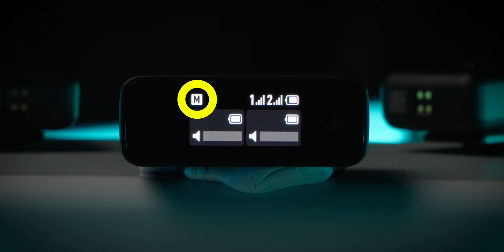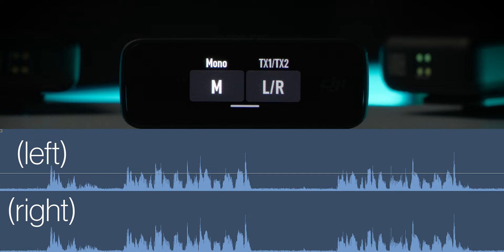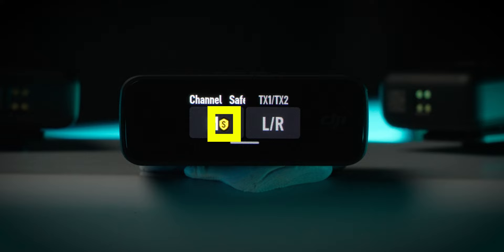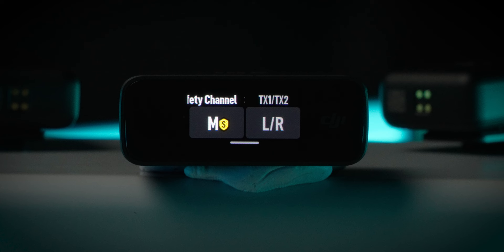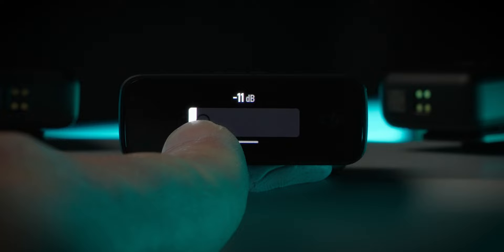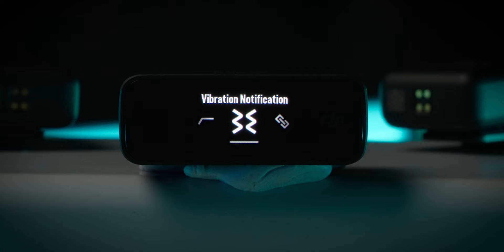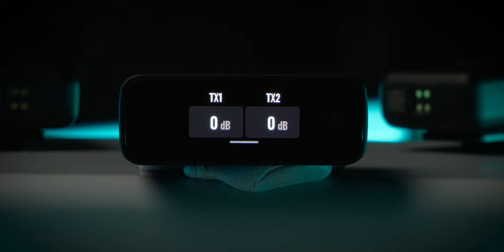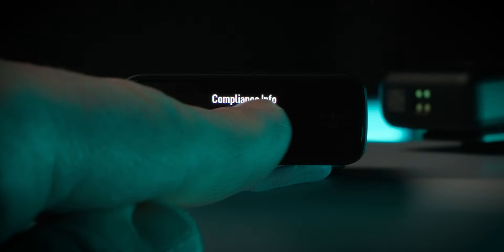DJI Mic Settings Guide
Settings guide for DJI Mic. DJI wireless microphone user guide for settings including what recording modes can you use on DJI Mic; what how to set recording volumes; DJI Mic headphone monitoring volume; DJI Mic low cut setting and much more.

CHAPTERS:

00:00 DJI Mic Recoding Modes
02:50 DJI Mic Receiver Volume Control Setting (Gain)
03:18 DJI Mic Headphone Volume Setting
03:36 DJI Mic Low Cut Setting
04:29 DJI Mic Vibration Notification
04:48 DJI Link Device Setting
05:10 DJI Mic Transmitter Gain (Volume) Setting
05:50 DJI Mic Screen Brightness Setting
06:00 DJI Mic Language, Date and Time, Firmware Versions